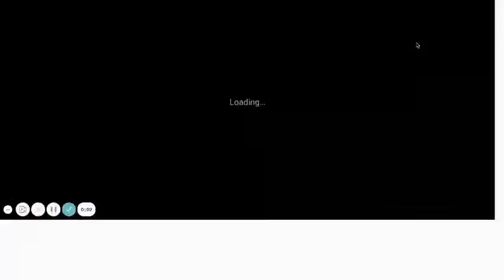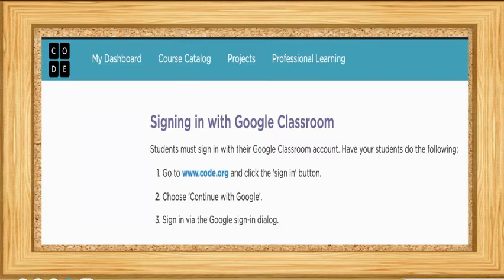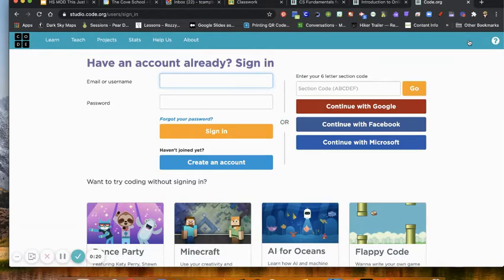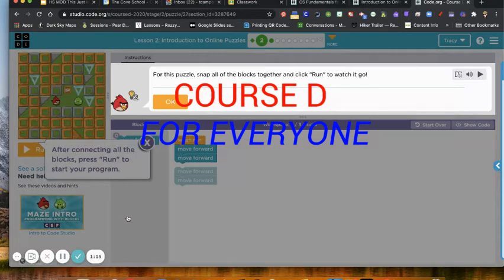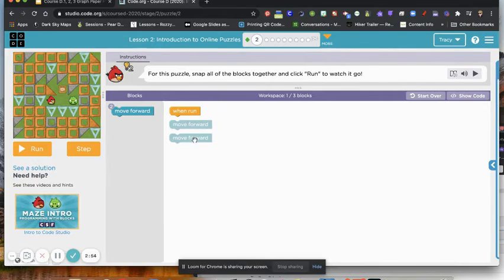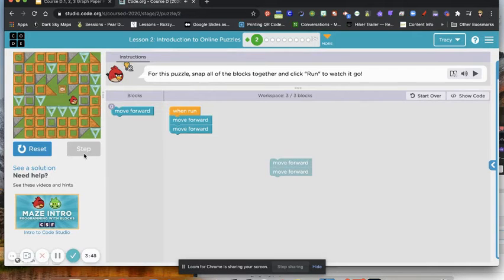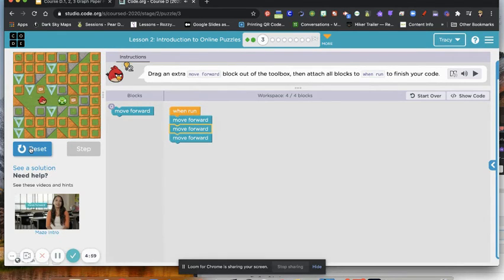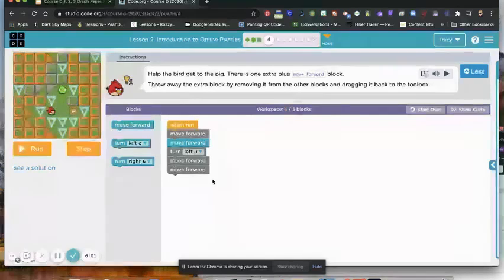Getting Started with Block Coding on Code.org ELJH